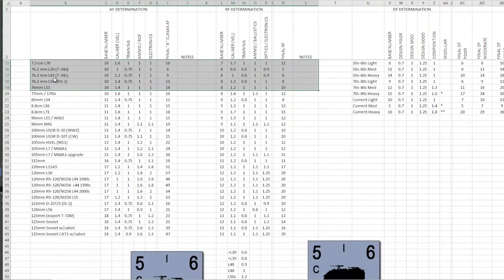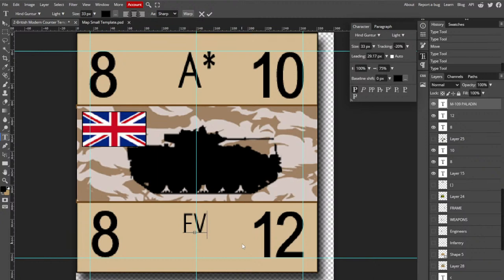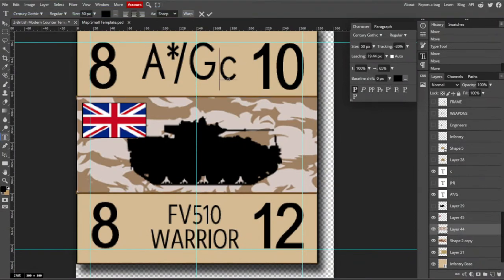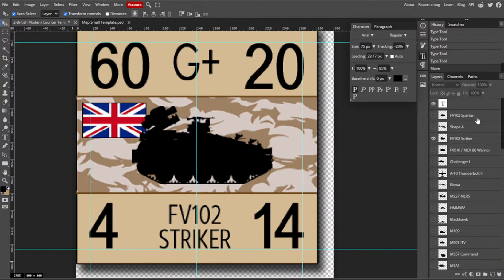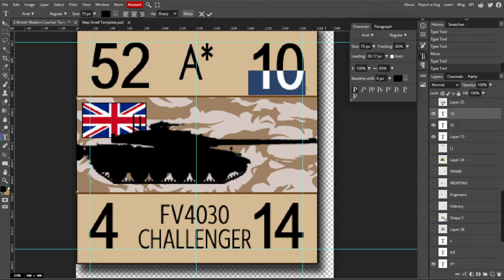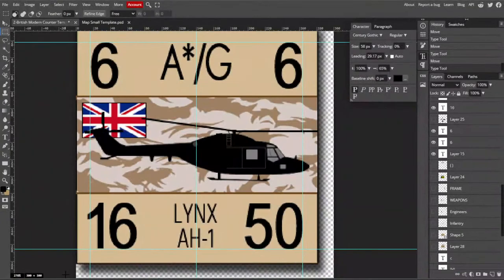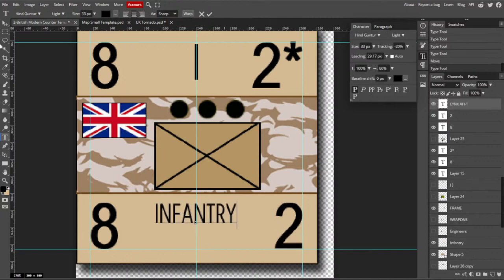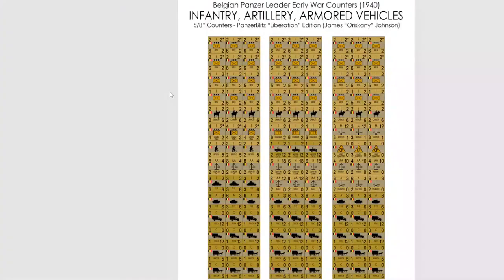Bonus Stream! British Units of the 1991 Gulf War - Counter Design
Join us for a quick "wargame design workshop" where we'll be expanding our 1991 British counter sets for Tactical Command Middle East / Panzer Leader.  This is part of the buildup for a Gulf War game on Sunday afternoon featuring 7th Brigade / 1st UK Armoured Division against elements of the Iraqi 52nd Division.

Come out and join us in showing our British friends and community members a little love.